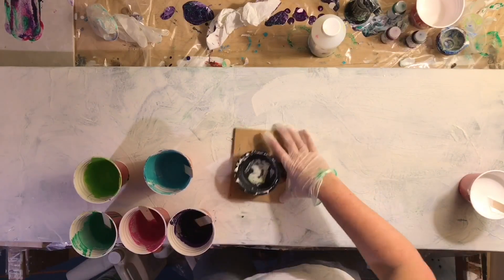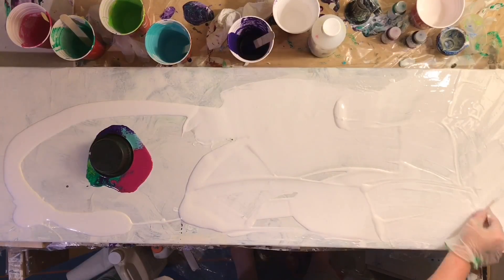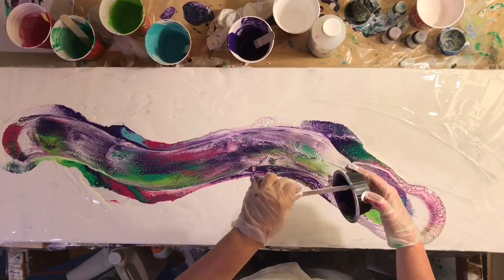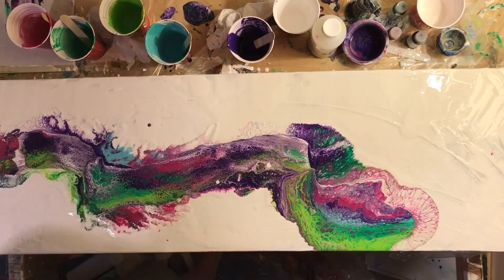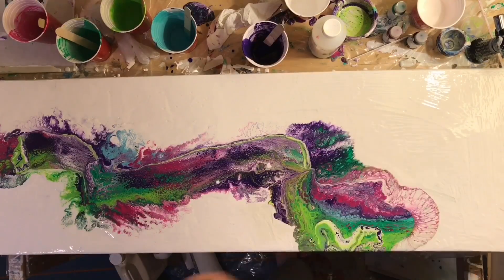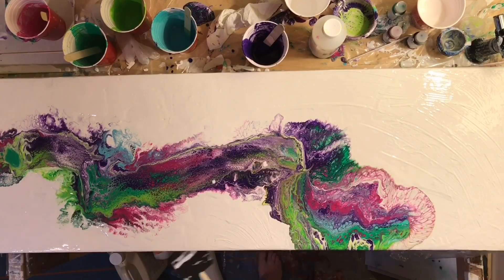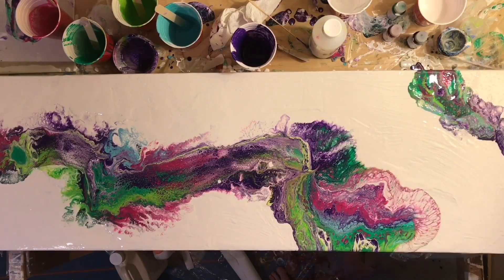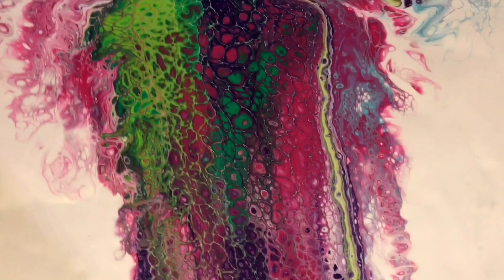Negative space flip cup-acrylic paint pour with silicone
Another negative space pour! I liked my cells, but the composition was kinda off..what do you think? Used golden fluid acrylics for the magenta, green and purple. Floetrol, PVA glue and silicone were used as well.